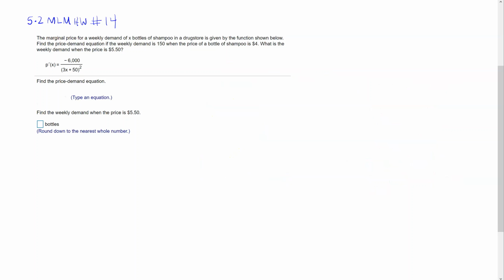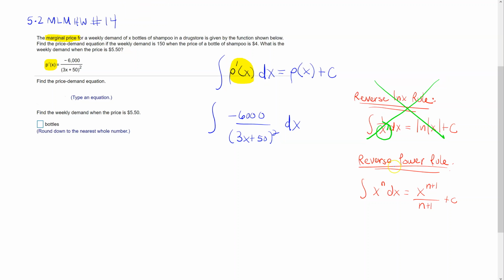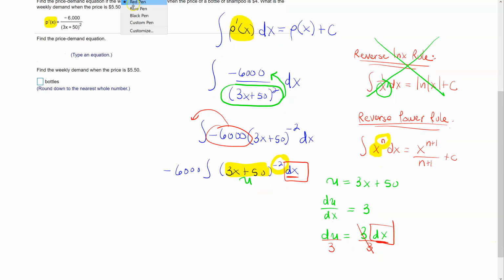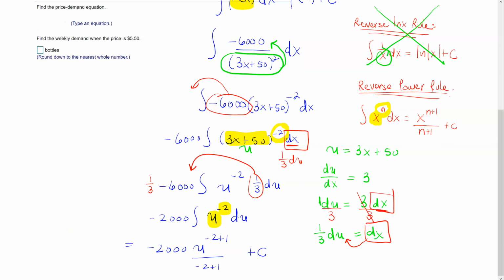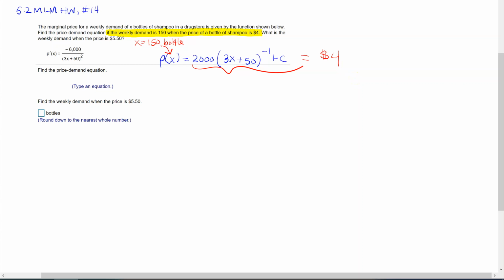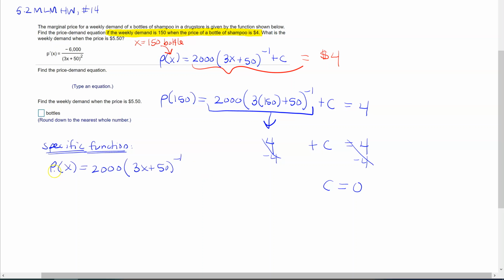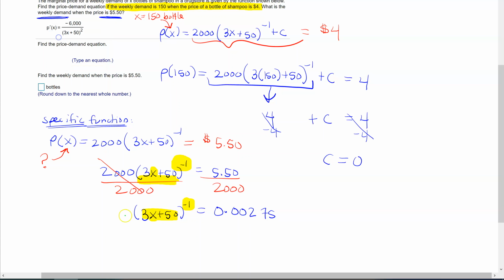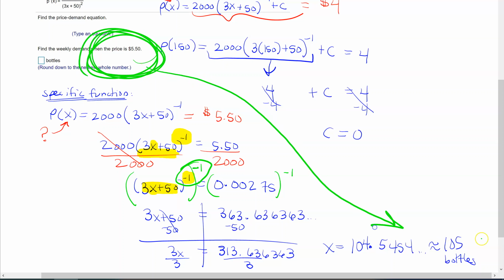5 2 MLM HW #14 Trim